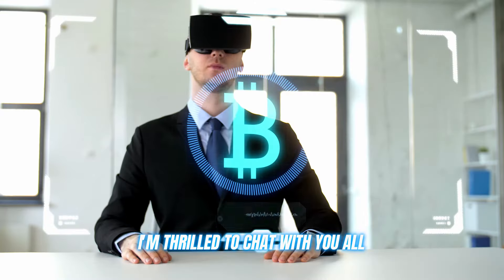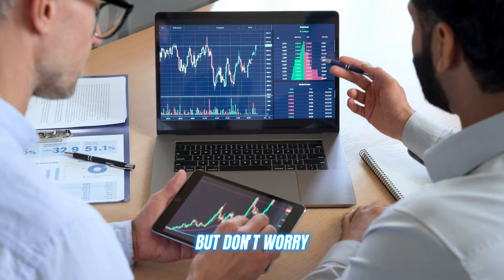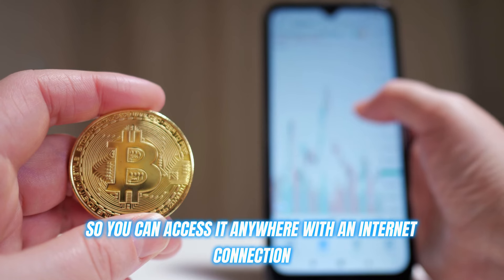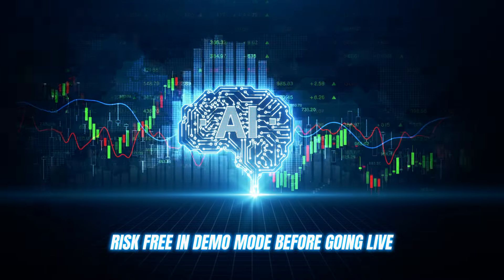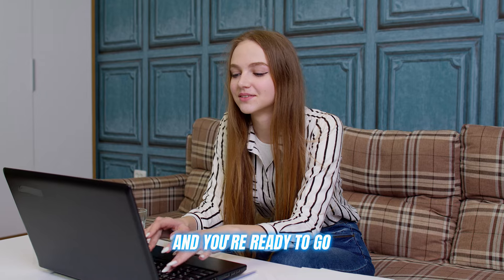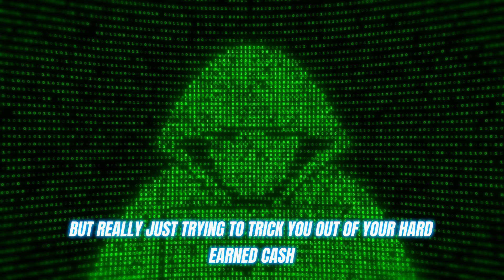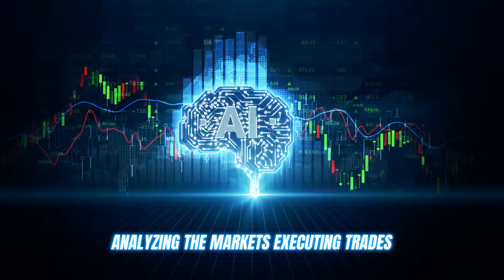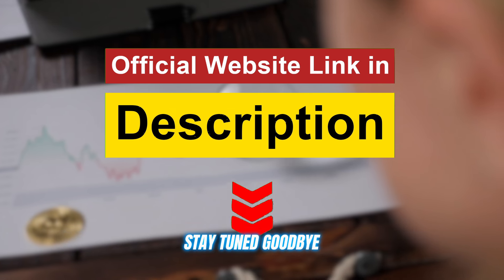Immediate Pump: Is Immediate Pump A Legit Trading Platform as on UK Reddit? Immediate Pump Review UK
✅Immediate Pump Crypto Trading Platform Rating UK: 4.9 by 5 Stars ⭐
✅Immediate Pump Trading Accuracy: 98%
✅Immediate Pump Fees: Transparent fees, no hidden charges
✅Immediate Pump Minimum Deposit: €250
✅Immediate Pump Profits: Average Profit growth of 50% to 200
✅Immediate Pump Trading Accuracy: 100%

👉Immediate Pump Reviews 2024 UK

 Let’s See, why Immediate Pump is the Top RATED CRYPTO TRADING PLATFORM with 6200+ Positive User Feedback

Immediate Pump is a high-rated cryptocurrency trading platform offering easy access to Cryptocurrencies especially Bitcoin through its spot Bitcoin ETF. Users love its AI-driven automated trading, transparent fees, and secure interface. Whether you're new or experienced, Immediate Pump provides a seamless, profitable trading experience, backed by excellent customer support.

📈What is Immediate Pump?

Immediate Pump is a User-friendly AI Trading Platform featuring a spot Crypto ETF that lets you invest in Cryptocurrencies without holding it directly. Powered by advanced AI, it automates trades for maximum profitability while allowing manual control for seasoned investors.

📈Immediate Pump Scam or Legit

Immediate Pump, with a rating of 4.9 by 5, is a legitimate and regulated platform, offering a secure way to invest in cryptocurrency. With AI-driven trading boasting an impressive 99.6% accuracy, multi-layer encryption for data protection, and 24/7 customer support, it stands out as a trusted option in the crypto market. Over 90% of users report positive experiences, further highlighting its credibility. The platform's compliance with industry regulations ensures a safe and reliable trading environment for its 50,000+ active users.

📈Immediate Pump Platform Benefits

AI-powered automated trading
Access to spot ETF
Secure multi-factor authentication

📈Immediate Pump Security features

Multi-factor authentication
SSL encryption
Advanced AI security algorithms
Data encryption

📈Immediate Pump User Feedback: UK User Review

UK Users consistently report positive experiences with Immediate Pump, with 92% highlighting its ease of use, and an impressive 99.6% accuracy in trading signals. Over 85% of users mention significant portfolio growth, with some seeing returns as high as 200% within the first few months. The platform boasts a user base of more than 50,000 active traders, with 24/7 customer support satisfaction rated at 94%. Immediate Pump has quickly become the go-to platform for cryptocurrency trading and investment.

📈Immediate Pump Customer Support: offers 24/7 customer support, ensuring users assistance anytime.

📈Immediate Pump Success Stories

Numerous users have reported profits exceeding 200%, with some achieving returns as high as €8,500 within weeks of using the platform.

📈Immediate Pump Registration | Immediate Pump how to use

✅Go to the official Immediate Pump website.
✅Complete the registration form.
✅Make a minimum deposit of €250.
✅Verify your account through a phone call.
✅Start trading.

📈How Immediate Pump Platform work?

Immediate Pump uses AI to analyze market trends and execute trades automatically, making it easier for users to profit from cryptocurrency. Manual trading options are available for experienced traders, providing flexibility and control.

📈Immediate Pump vs Competitors

Immediate Pump offers a simpler, more secure entry into the crypto world with AI-driven accuracy, better liquidity through its spot Bitcoin ETF, and top-notch security, unlike many other platforms.

📈Conclusion: Immediate Pump 2024 Review

Immediate Pump Automated Trading platform with a 4.9 by 5-star rating is a top-tier platform for investors looking for safe, secure, and easy access to Bitcoin and other cryptocurrencies. With advanced AI, transparent fees, and solid regulatory backing, it’s perfect for those seeking to capitalize on the cryptocurrency wave.